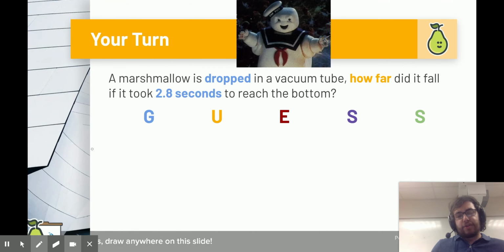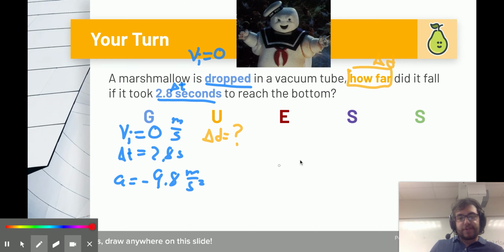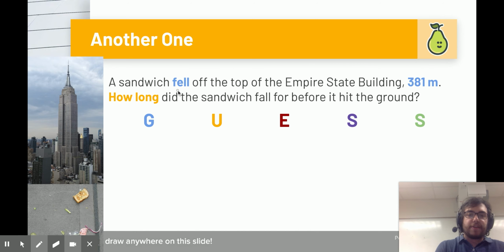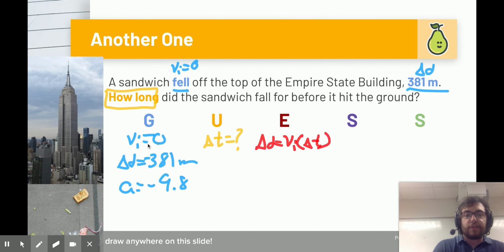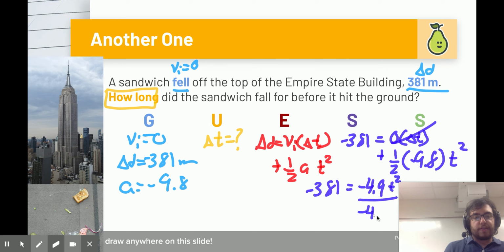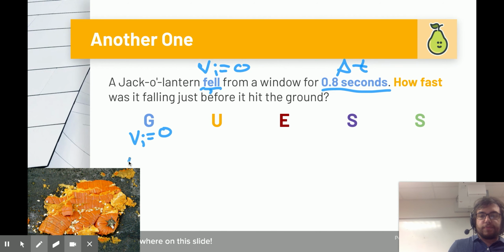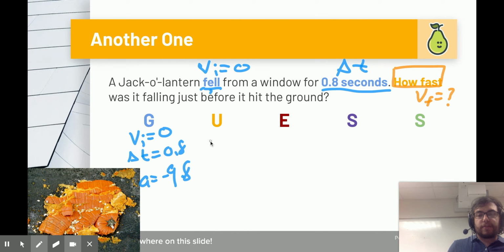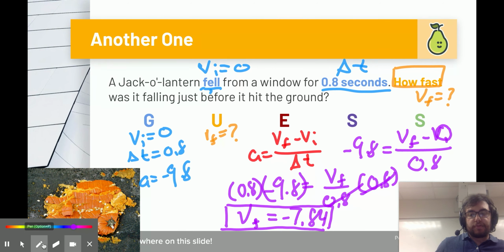Review of Lesson 14 Math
Watch this after you complete the problems, please.